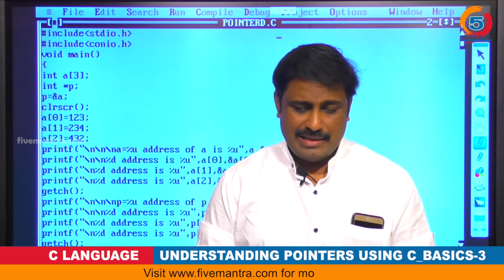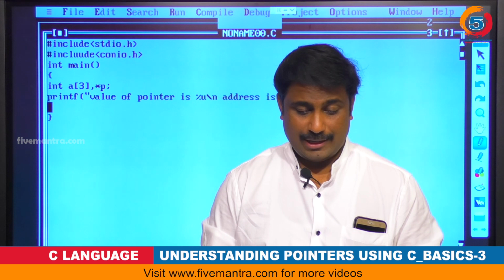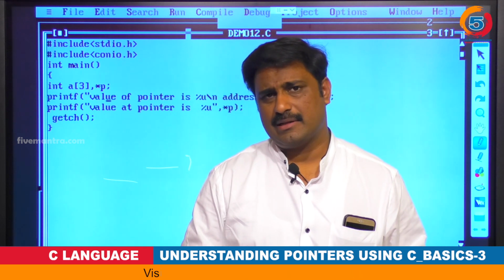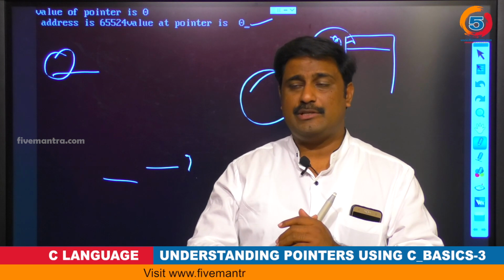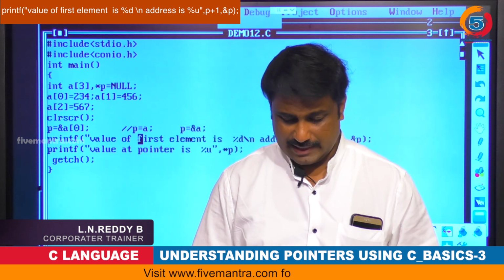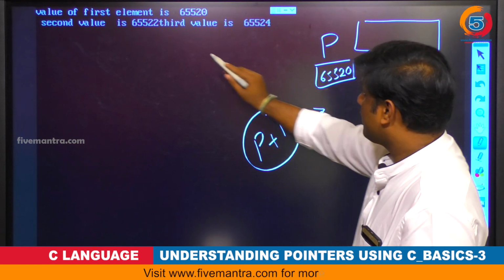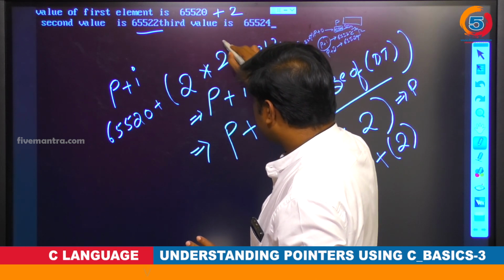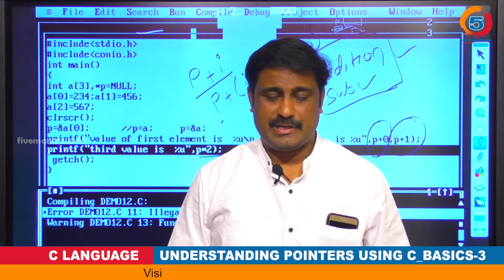Understanding Pointers in C Part-9 | Pointers in C Tutorial | Wisdom Jobs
Pointers in C Tutorial : Easy To Understanding Pointers in C  For Beginners Pointers in C language is a variable that stores/points the address of another variable. A Pointer in C is used to allocate memory dynamically i.e. at run time. The pointer variable might be belonging to any of the data type such as int, float, char, double, short etc.